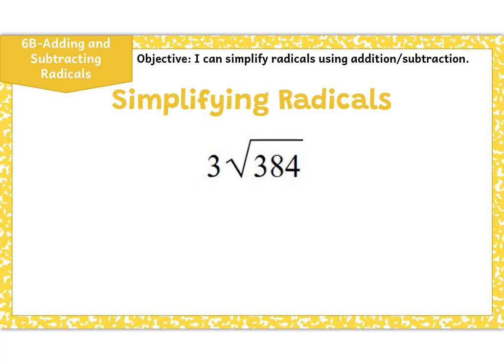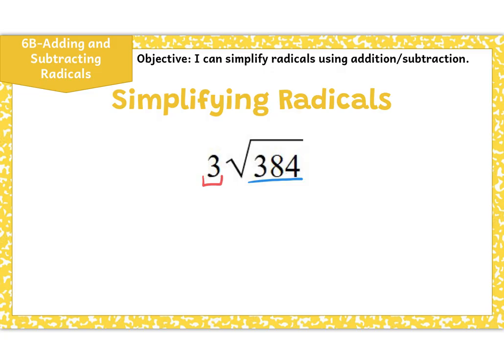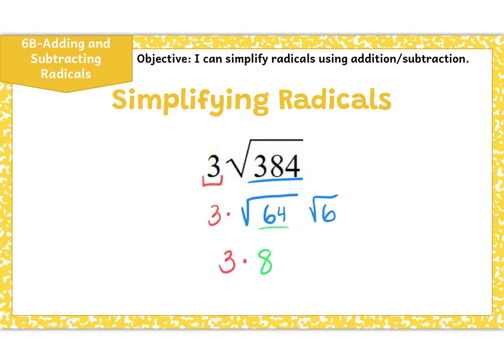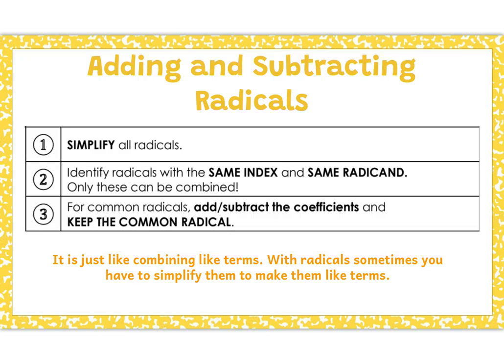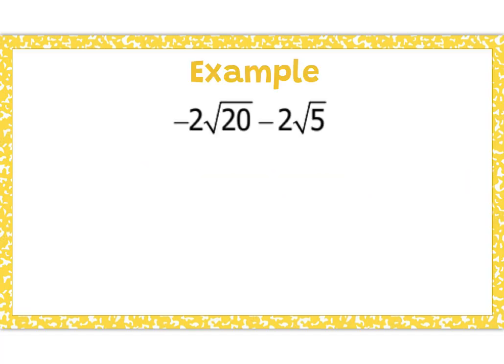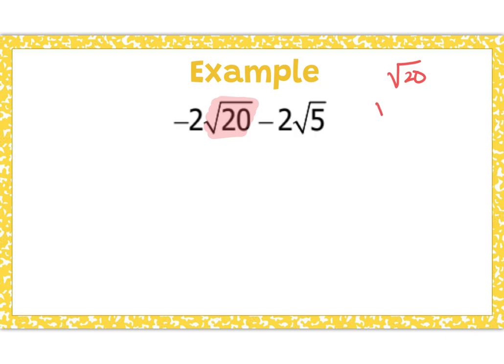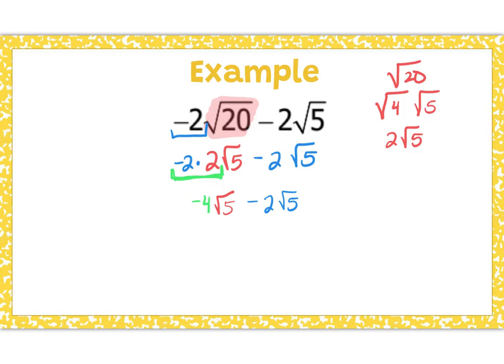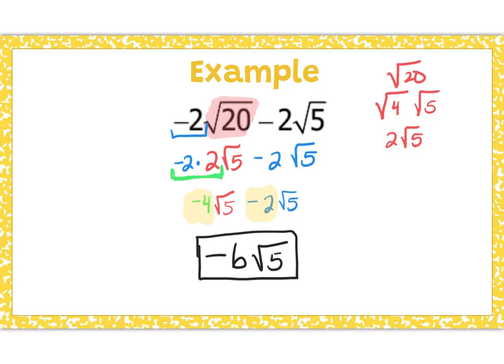6B - Adding and Subtracting Radicals